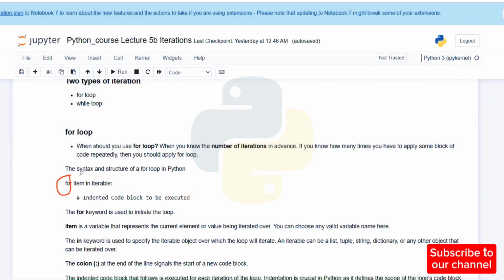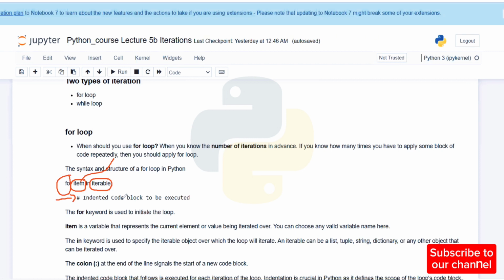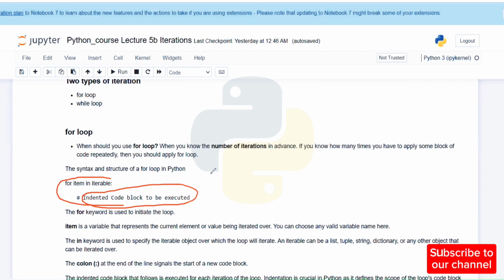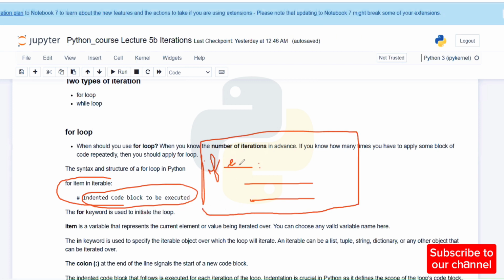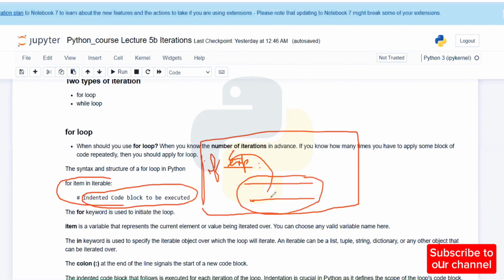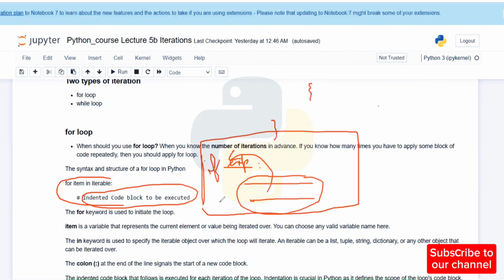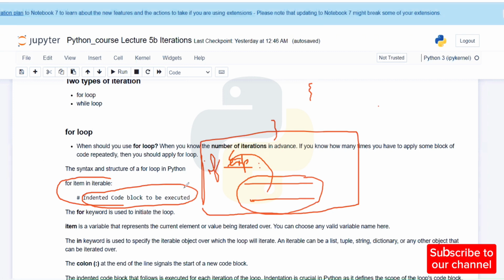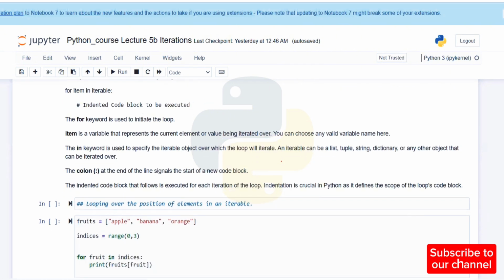Iterations in Python Programming for Data Science & Analytics For Beginn.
In Python, an iterator is an object that allows you to iterate over collections of data, such as lists, tuples, dictionaries, and sets.

Python iterators implement the iterator design pattern, which allows you to traverse a container and access its elements. The iterator pattern decouples the iteration algorithms from container data structures.

Iterators take responsibility for two main actions:

Returning the data from a stream or container one item at a time
Keeping track of the current and visited items